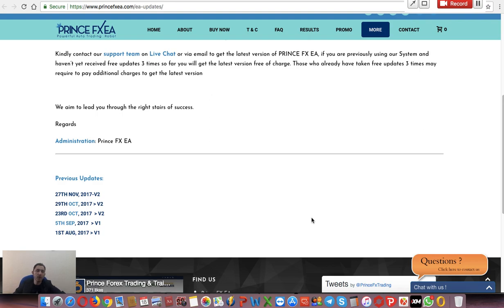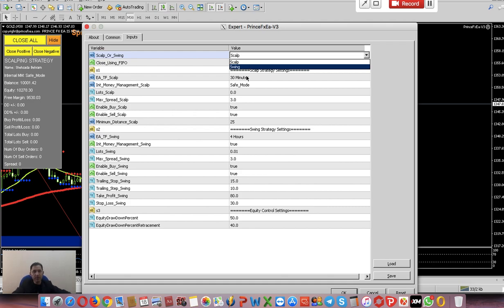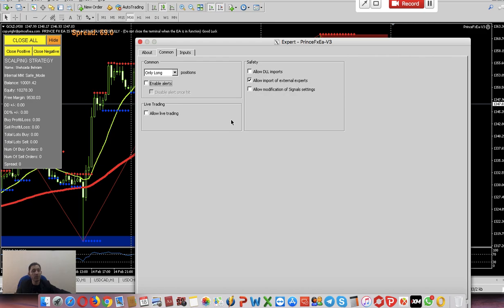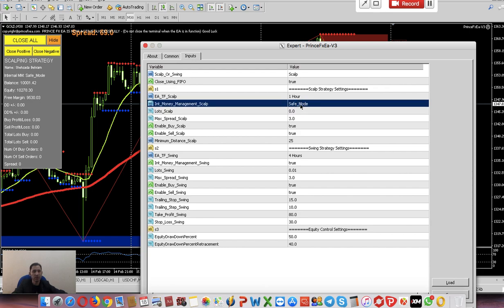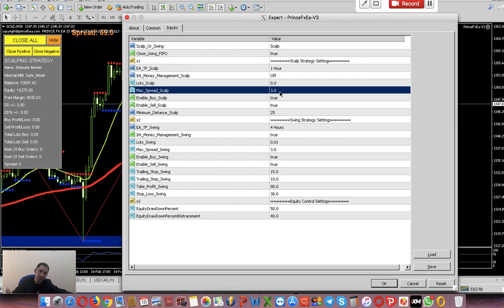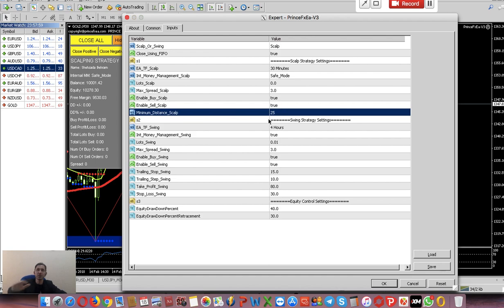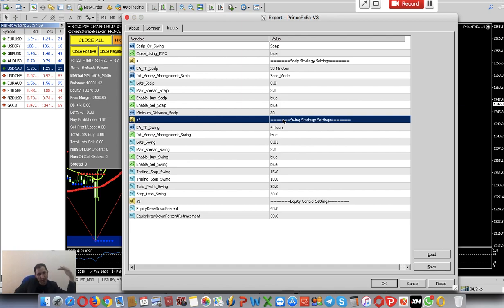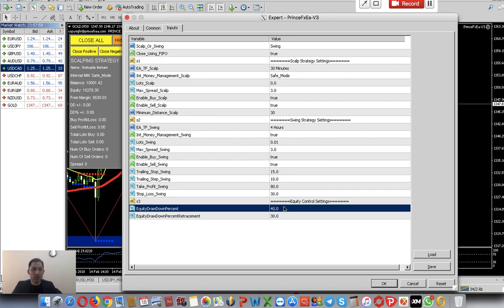Prince Fx Ea! A must watch video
PRINCE FX EA is a Powerful and fully automated Forex Trading Robot, which works with all MT4 brokerages, being well compatible with Micro, ECN, Classic, Standard, Premium, Zero Spread, Cent and Islamic Accounts. PRINCE FX EA possesses a distinctive and strict Internal Money Management system that functions on both the trading modules (Scalping & Swing) insuring the advance protection to client’s Accounts.

By always declining unnecessary risks under the Safe Trading Mode and entering the market at the right time for the right opportunity to earn a very decent and consistent profit for longer time period, PRINCE FX EA has proven its exclusivity among thousands other EAs, being the number one choice of forex traders and investors across the globe